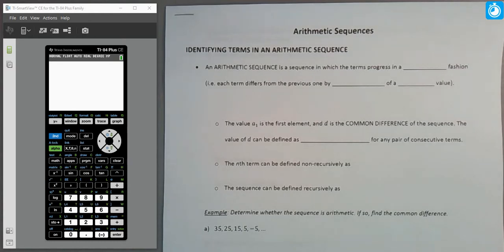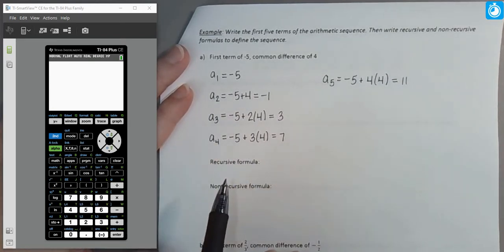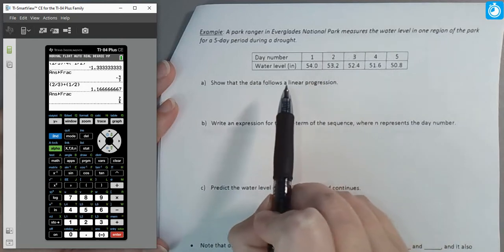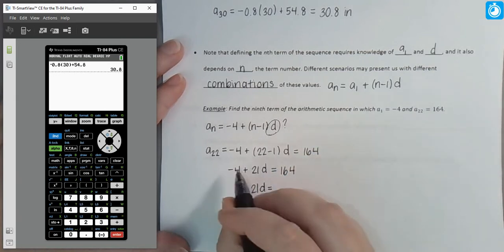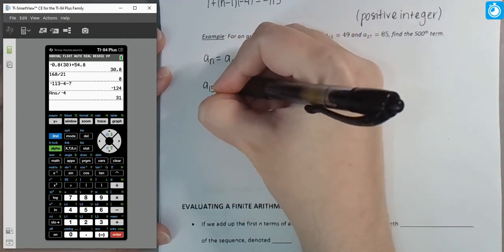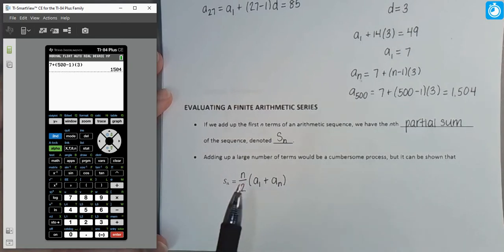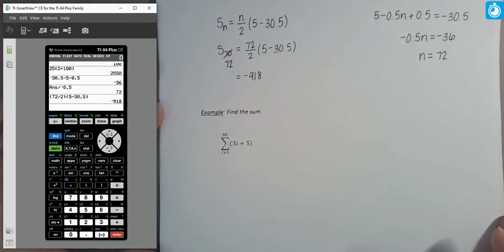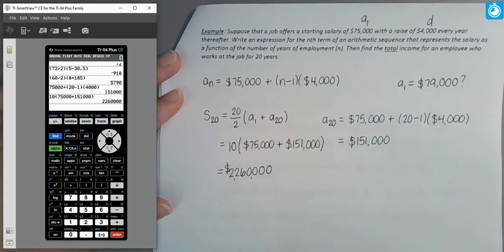11.2 - Arithmetic Sequences